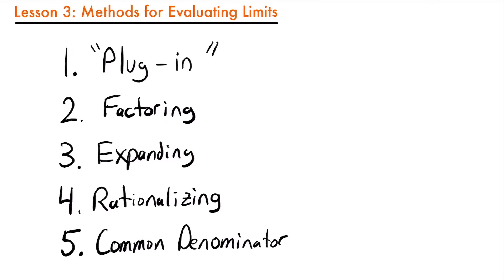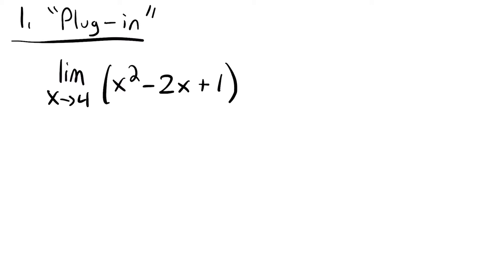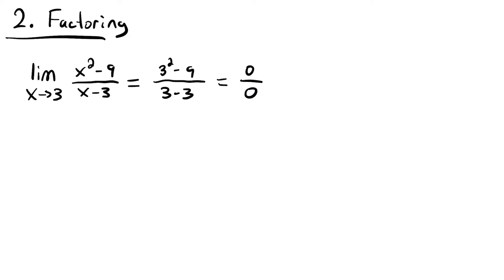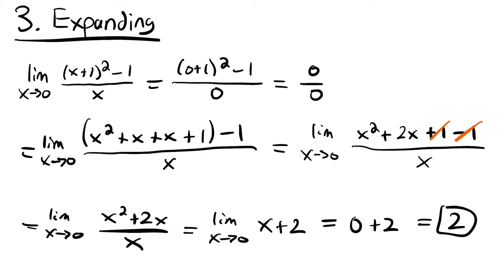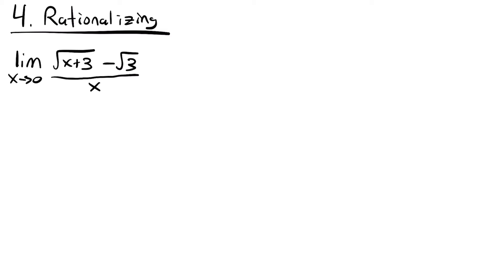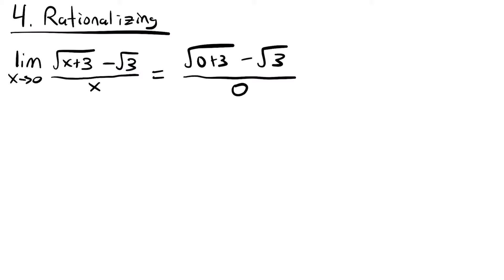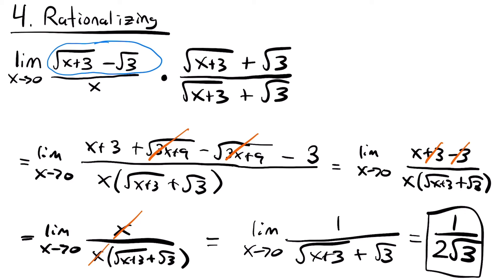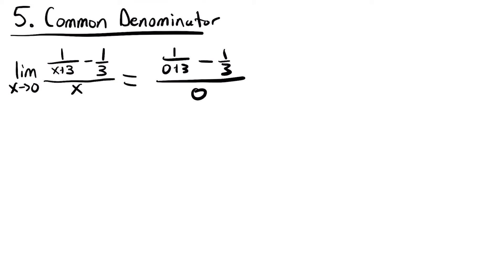Methods for Evaluating Limits | Calculus Lesson 3 - JK Math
Methods and Techniques for Evaluating Limits (Calculus Lesson 3)

In this lesson we learn about 5 different methods for evaluating limits of functions analytically. We look at how to “plug-in,” use factoring, expanding, rationalizing, and getting a common denominator within functions in order to easily evaluate their limits.

Video Chapters:
0:00 Overview of The 5 Methods
0:58 Method 1 - “Plugging-in”
1:37 Method 2 - Factoring
3:48 Method 3 - Expanding
7:49 Method 4 - Rationalizing
13:22 Method 5 - Common Denominator